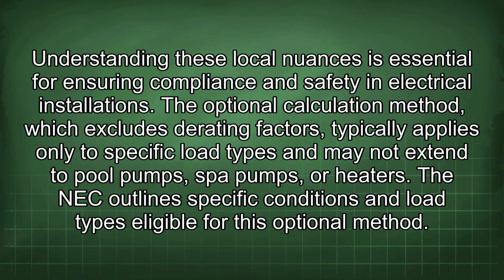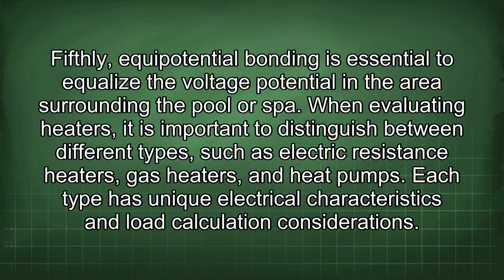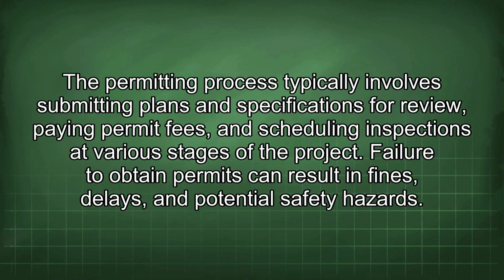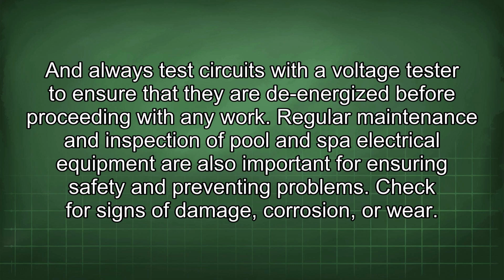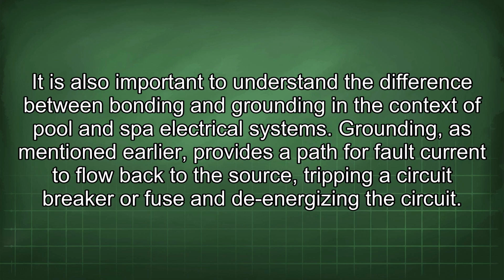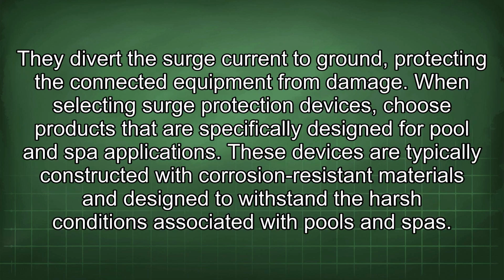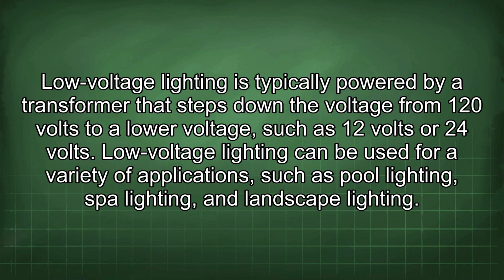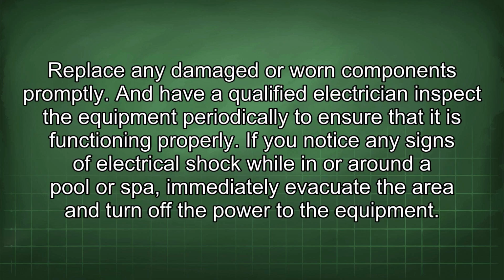Pool and Spa Electrical Load Calculations Explained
Learn how to calculate electrical loads for pool and spa equipment. Understand the NEC requirements for pumps and heaters. Consult local authorities for specific code interpretations.